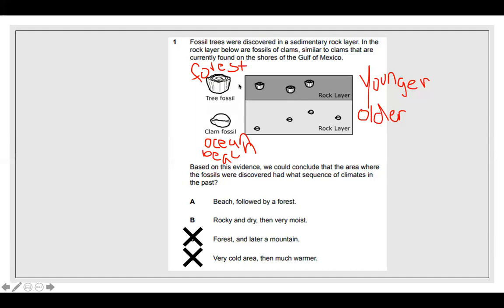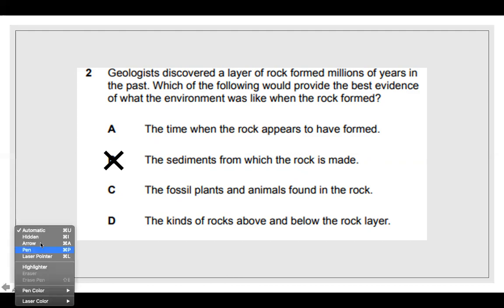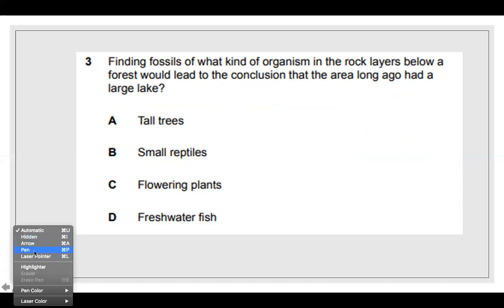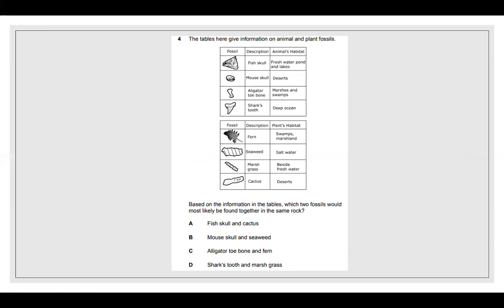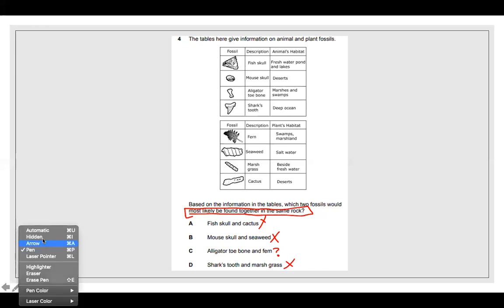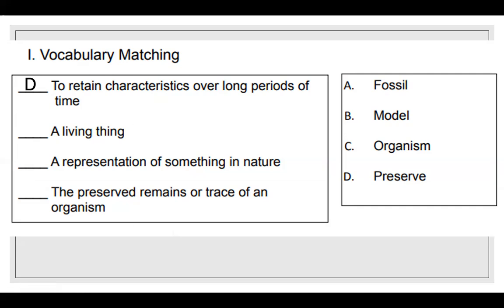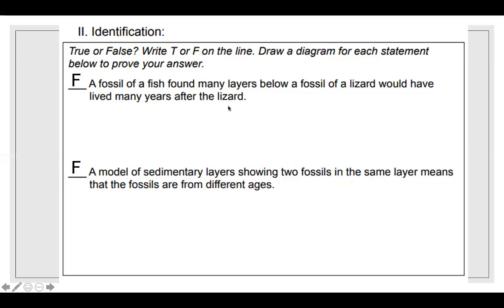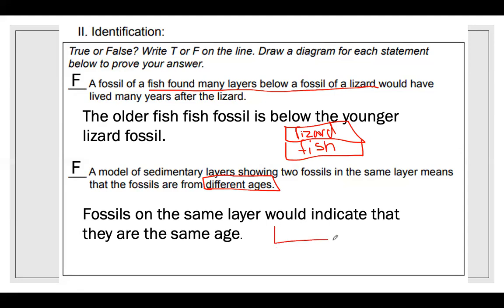Test Review Part 2 (March 20, 2020)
Hello Luna Owls!
Today we will go over quizzes from Stemscopes. For a better understanding of answers, I will guide you through each question and give an explanation for each answer. I hope this lesson of fossils has been interesting!

Next week, we will learn about adaptation, so be on the lookout!